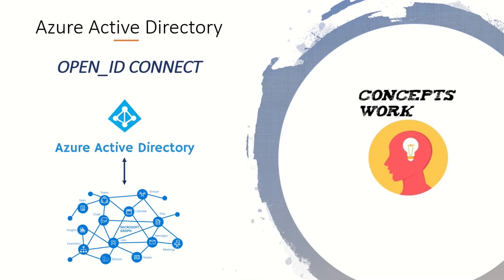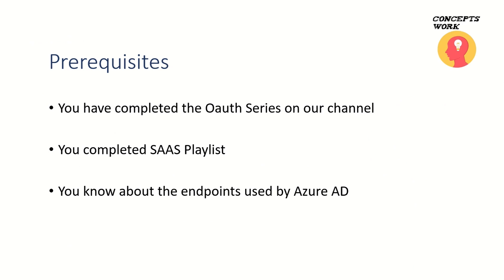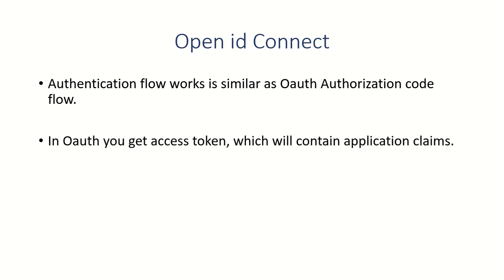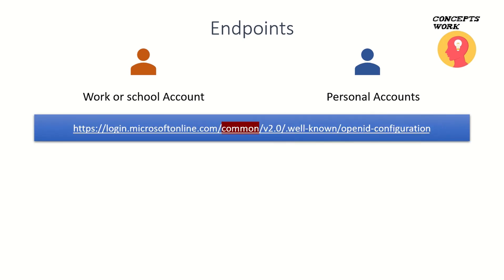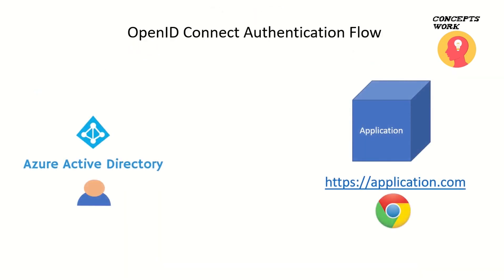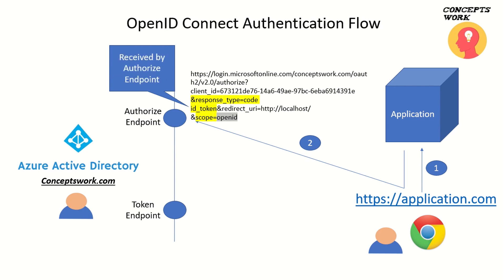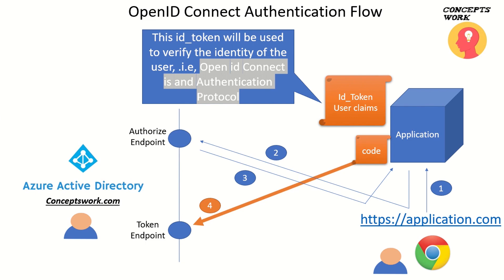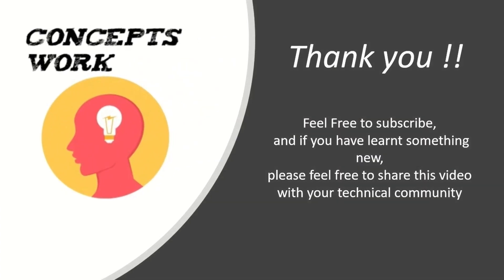Openid Connect Authentication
OpenidConnect Protocol
Authentication Flow
Oauth 2.0 VS OpenidConnect Protocol

How does Openid Connect Authentication flow works with Azure Active Directory ?

Regards,
ConceptsWork